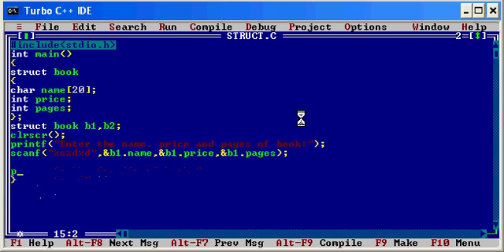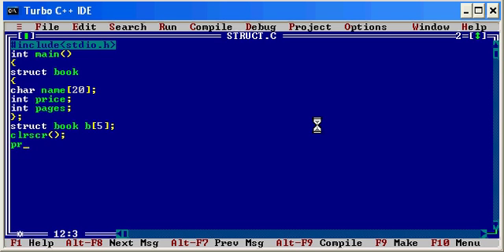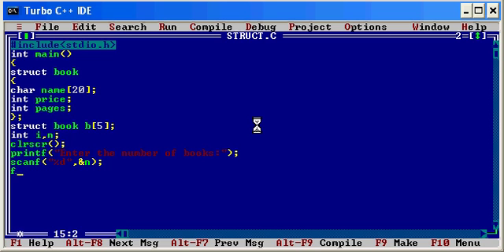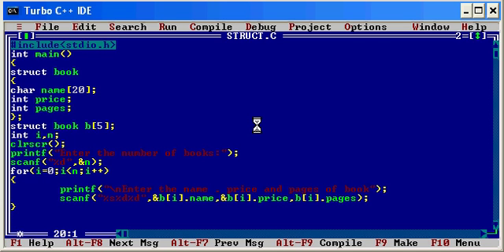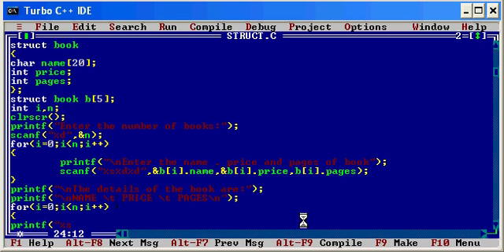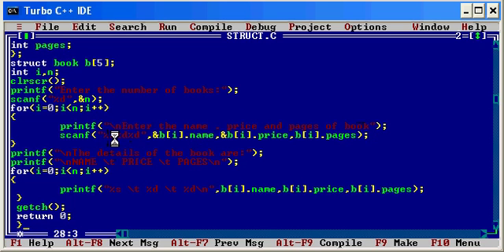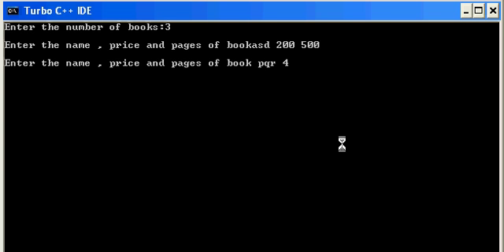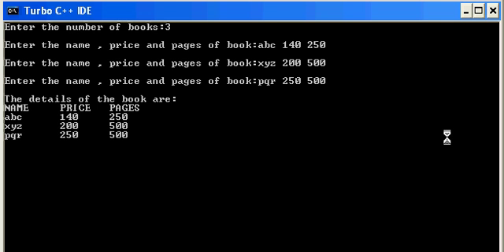C Programing-41-Array of structure